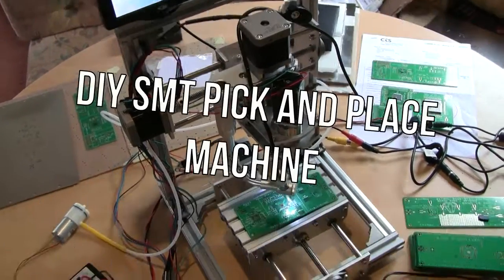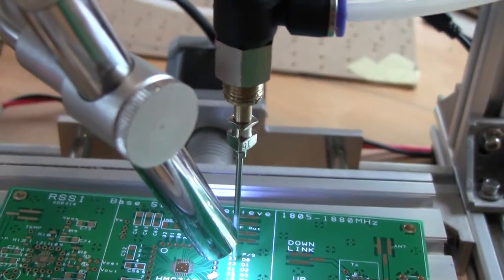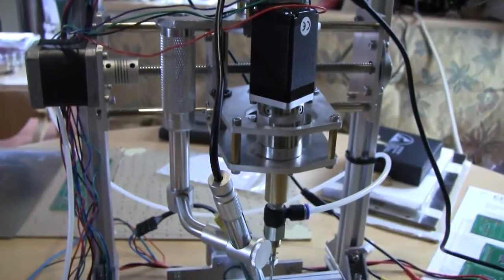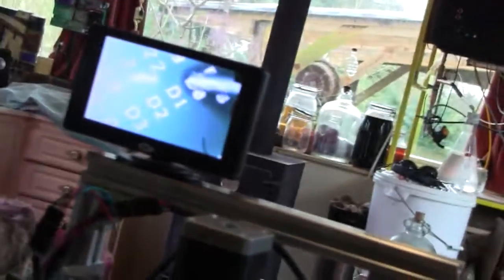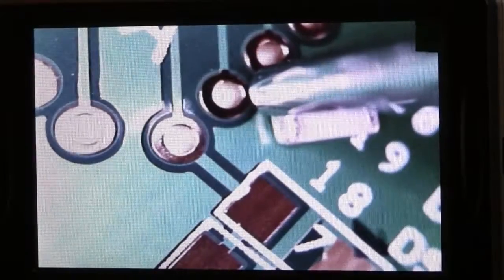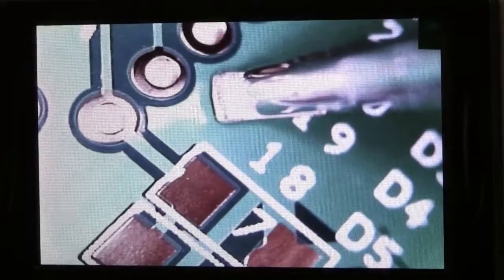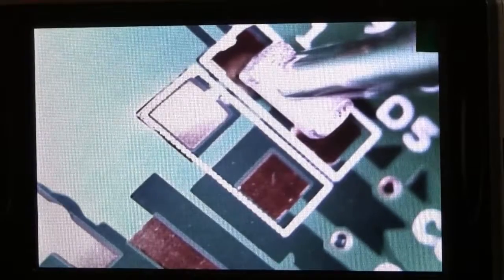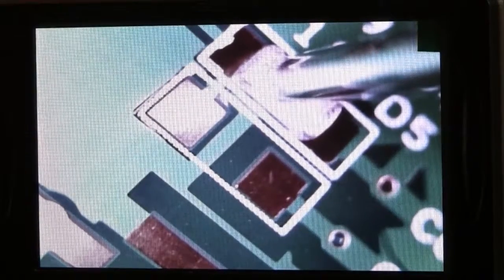SMT Pick and place machine test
First test of my home made SMT pick and place machine. Although it uses stepper motors, it is manually controlled with potentiometers.